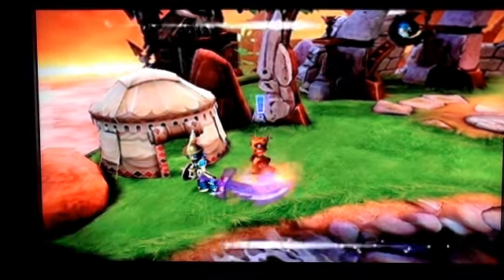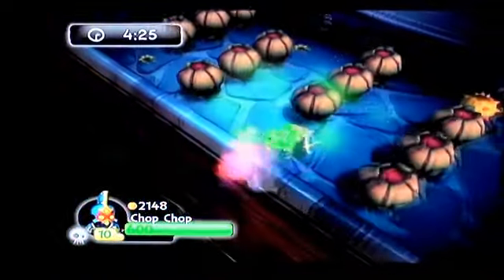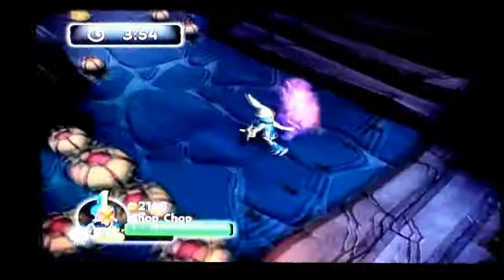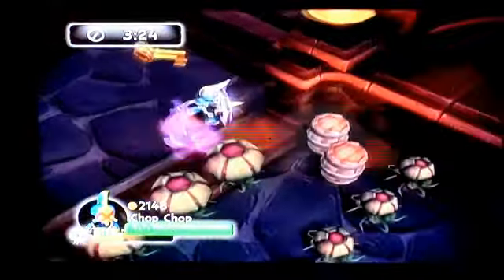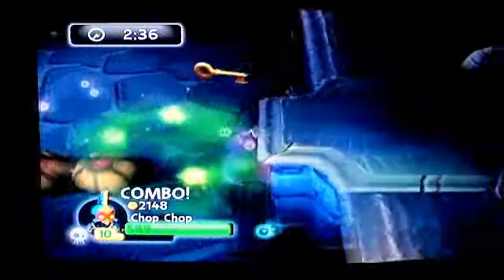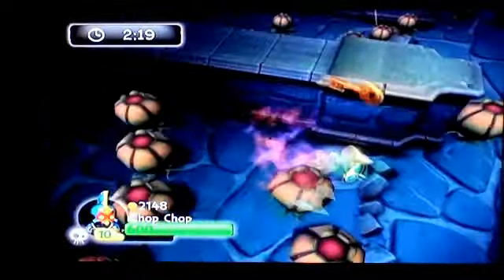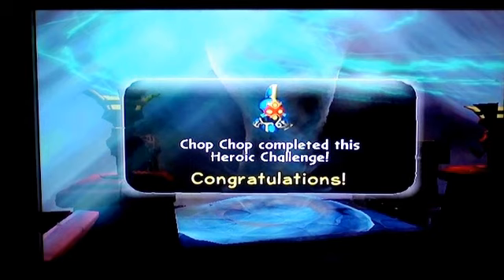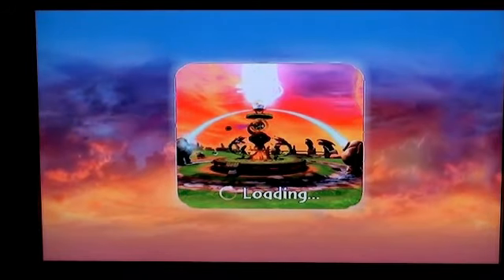Skylanders - Chop Chop - Heroic Challenge #13 Pod Gauntlet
Me playing Chop Chop's Heroic Challenge #13 called Pod Gauntlet. It is an annoying challenge but you get Elemental Power (+9) if you win which is great!